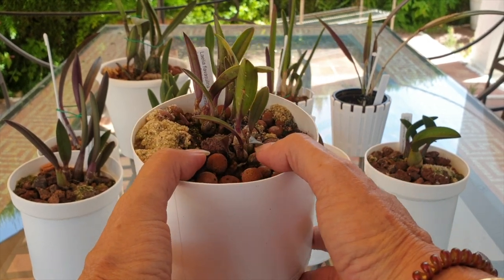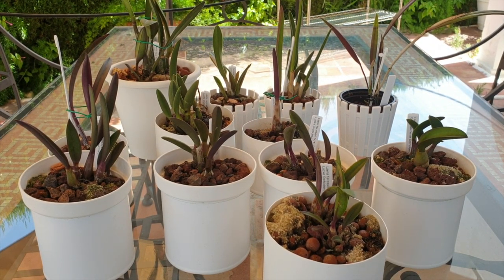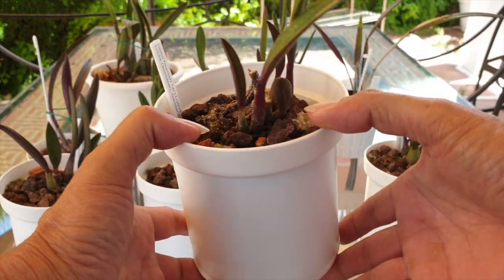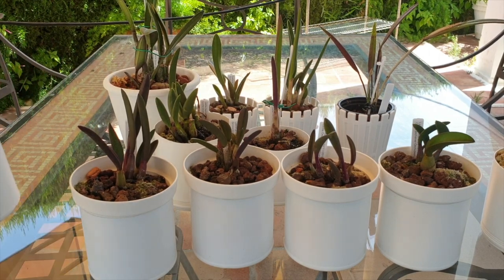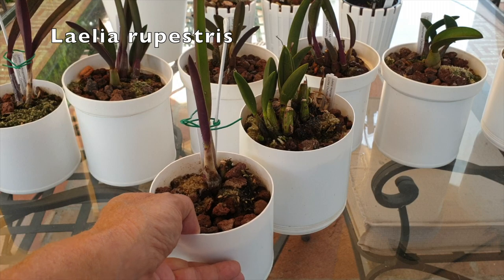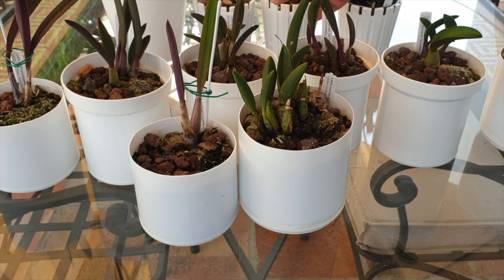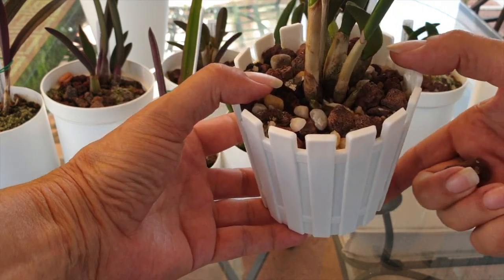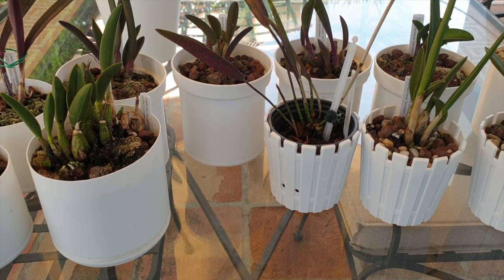RUPICOLUS LAELIAS UPDATE - SUBSCRIBER REQUEST! Progress Report Update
ROCK, PEBBLE AND GROW! That is what rupicolous laelias like when they find themselves in the right conditions. I have featured my collection in 2 previous videos, but thanks to a subscriber, requesting an update... here is a quick look around as to what they are up to now. Thank you very much for watching this video.

CHANNEL MENTIONED:
TIMESTAMPS:
00:00 - Rupicolous Laelias update
01:08 - Laelia flavasulina
03:24 - Laelia kettiana
03:52 - Laelia fournieri
04:40 - Laelia ghillanyi
05:15 - Laelia alvarenguensis
06:09 - Laelia kautskyana
07:08 - Laelia reginae
08:21 - Laelia rupestris
09:28 - Laelia crispilabia
10:30 - Laelia esalqueana
11:28 - Laelia harpophylla
12:26 - Laelia flava
My environment:
Mediterranean climate, hot summers and mild winters
45% - 85% humidity, with regular airflow
Intro / Outro Image:   Bodum.westernscandinavia.org
Orchid growing supplies:
                                  Seramis
                                  150 Winter, RO Water and KelpMax only